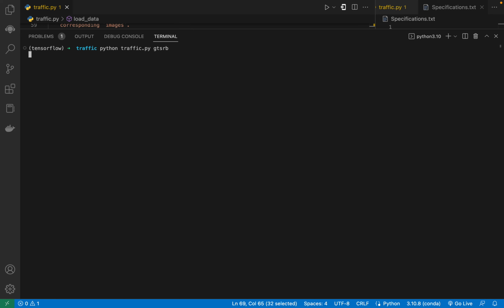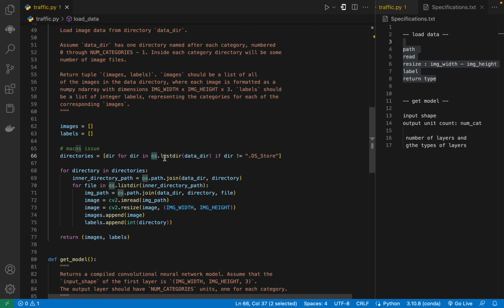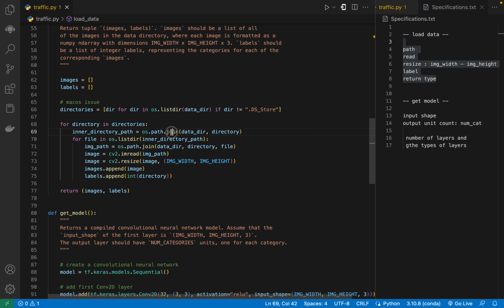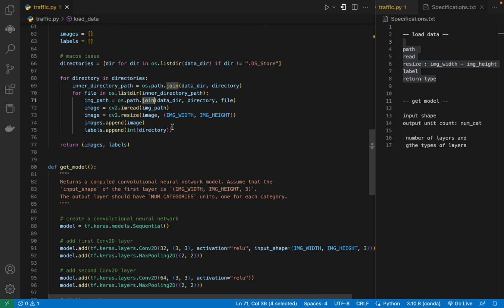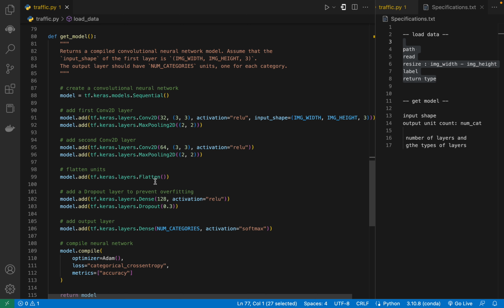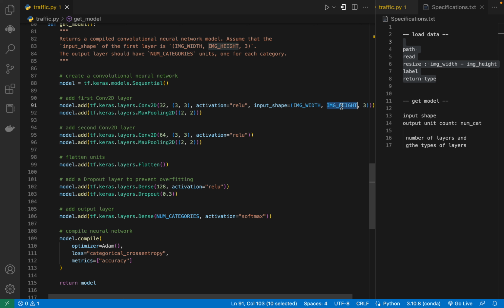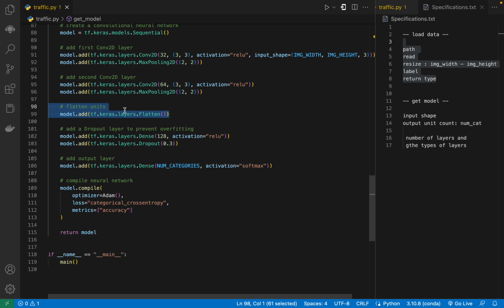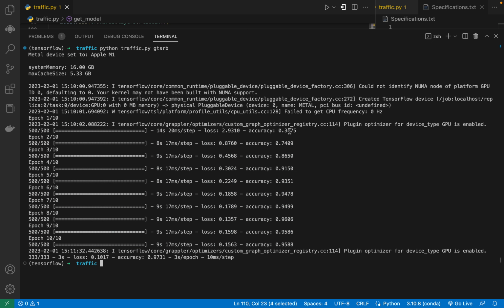CS50AI - Traffic - Demonstration - yagizklc